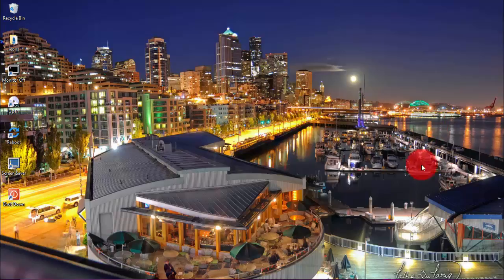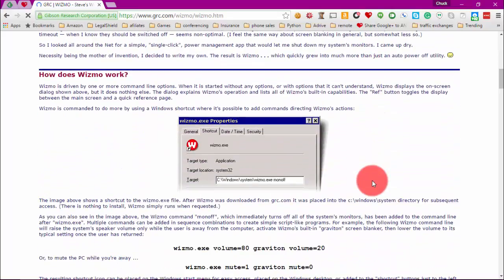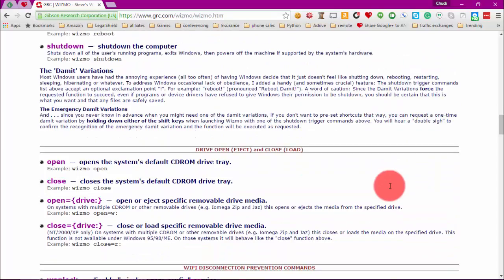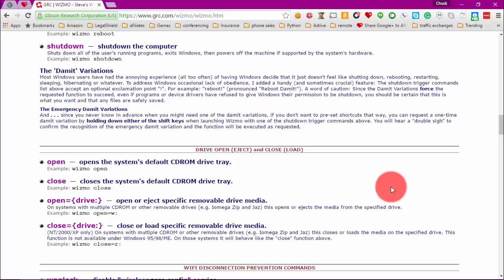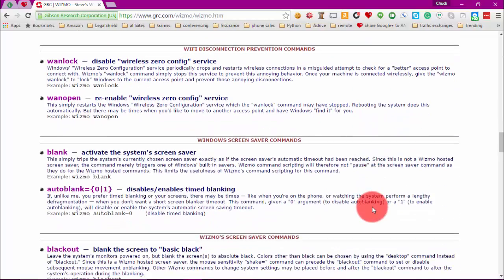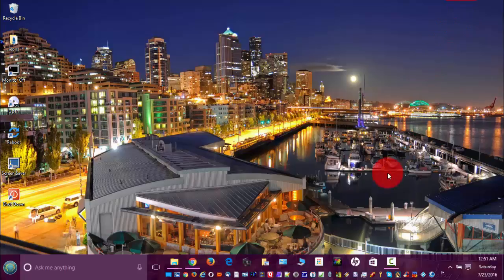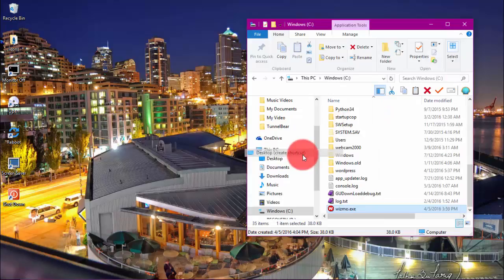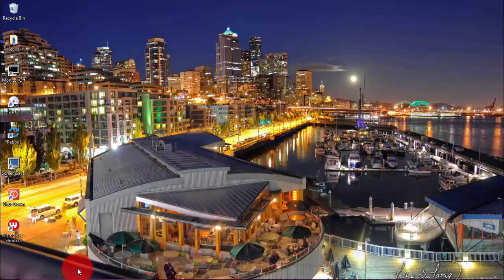CQT - Computer Quick Tips episode 34 : WIZMO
In this episode, I will show you how to install and configure the WIZMO program to control functions of your computer from your desktop.